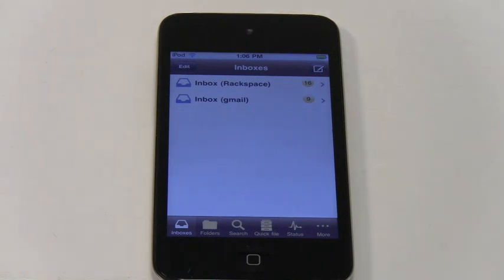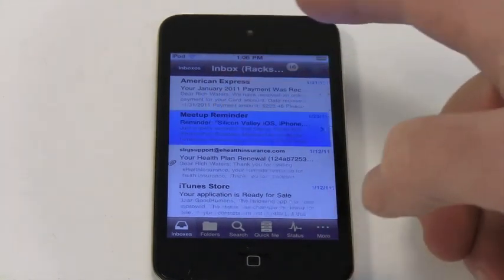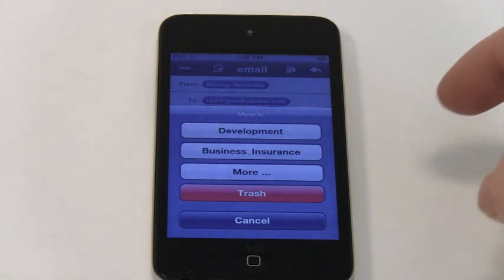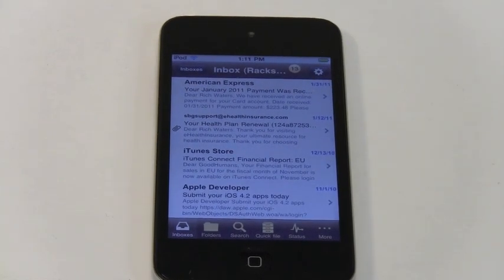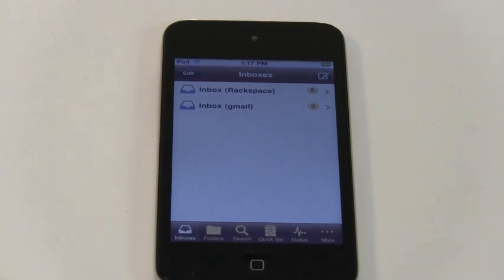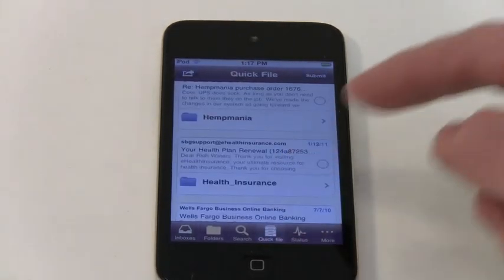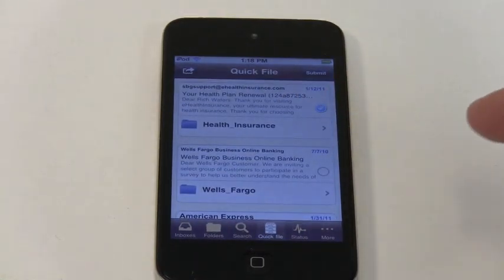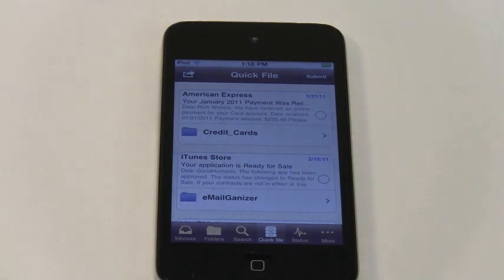eMailGanizer - file emails fast on iPhone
eMailGanizer is an intelligent email reader that learns your email filing behaviors and provides the most logical filing choices right on your iPhone. eMailGanizer makes this process quicker and easier by showing you the folders in order of relevance to the current email and letting you get it filed with just a couple of clicks. There's even a batch file mode which lets you file multiple emails at the same time.